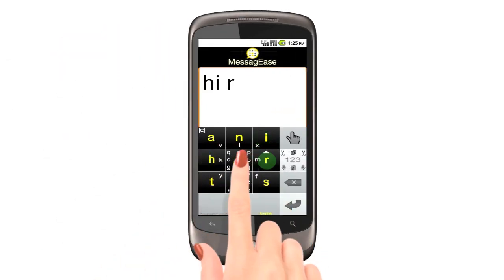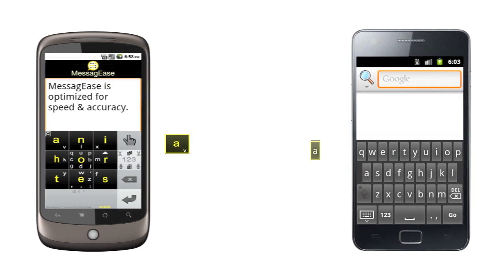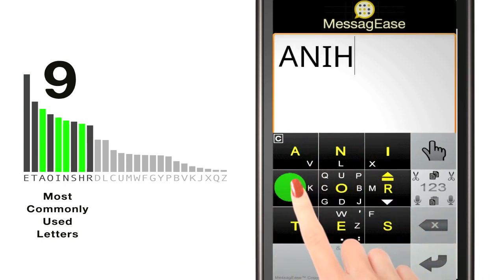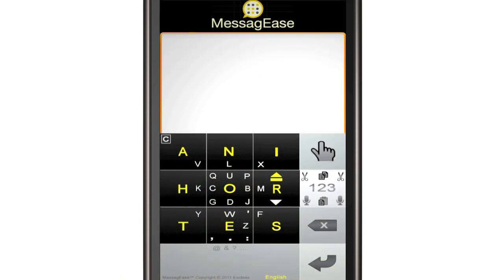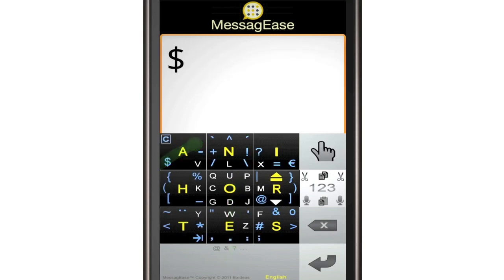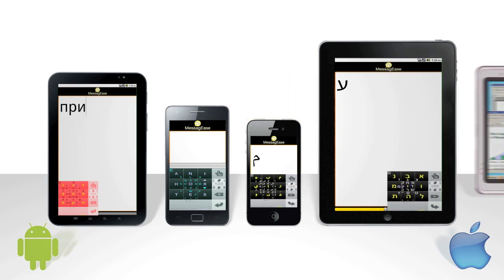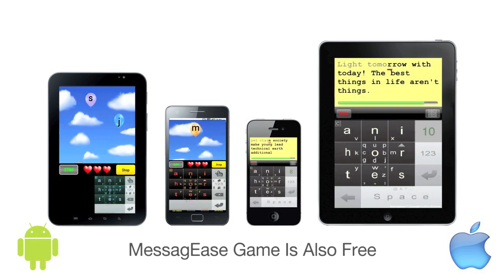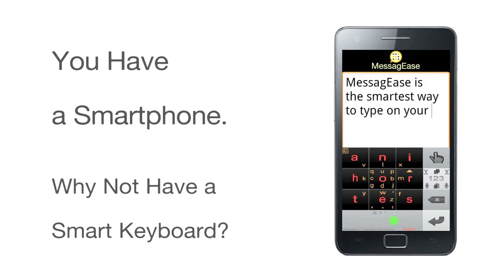Essential MessagEase Redux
Short introduction of MessagEase, the world's fastest touch screen keyboard.